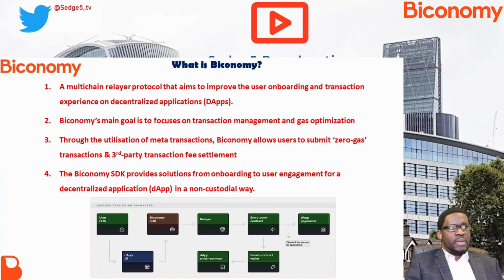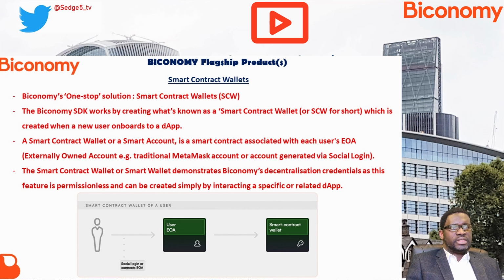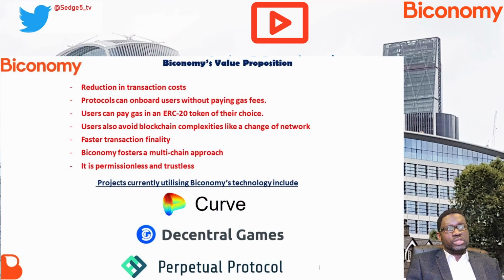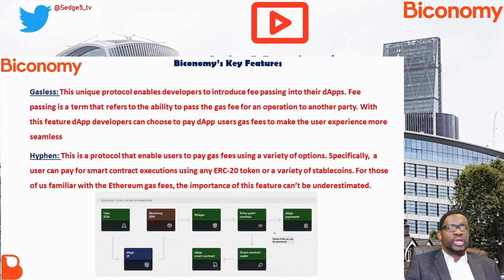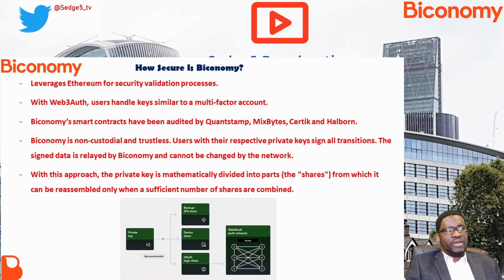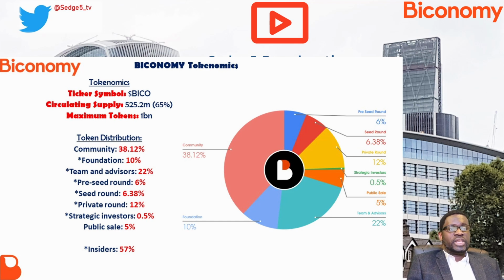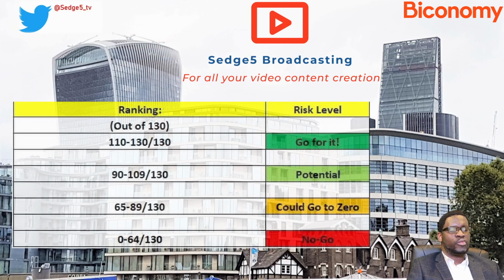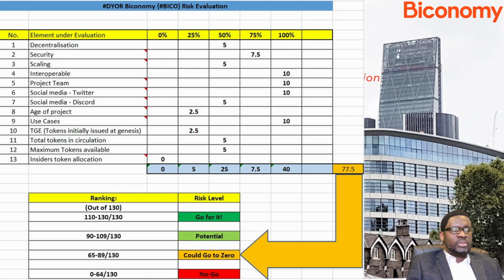Biconomy bridging web2 to crypto-based web3: a multichain relayer protocol for user onboarding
Biconomy is a multichain relayer protocol that aims to improve the user onboarding and transaction experience on decentralized applications (DApps). Biconomy’s main goal is to focus on transaction management and gas optimization.

Biconomy Value Proposition

- Reduction in transaction costs
- Protocols can onboard users without paying gas fees.
- Users can pay gas in an ERC-20 token of their choice.
- Users also avoid blockchain complexities like a change of network
- Faster transaction finality
- Biconomy fosters a multi-chain approach
- It is permissionless and trustless

Here's our take on Biconomy (BICO) using our DYOR risk evaluation through the following 13 elements

1.
2.
3.
4.
5. Project Team
6. Social Media Presence
7. Social Media Presence
8. Age of project
9. Use cases
10. Tokens/coins issued at launch
11. Coins/Tokens in circulation
12. Maximum coins/tokens available overall
13. Insiders token/coin allocation